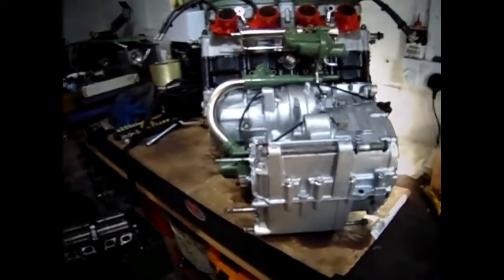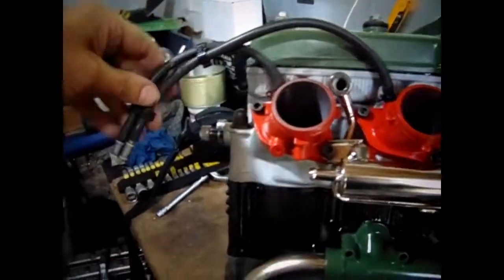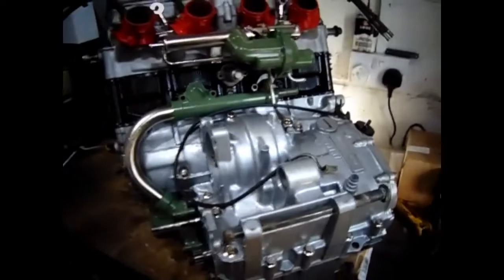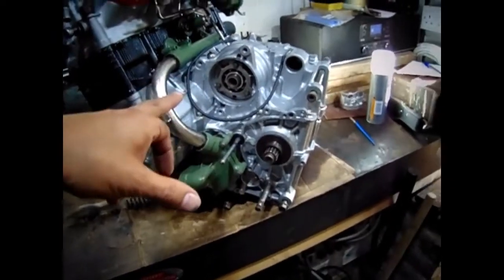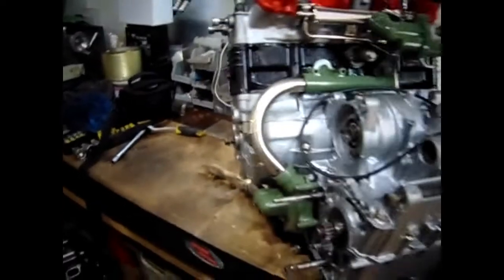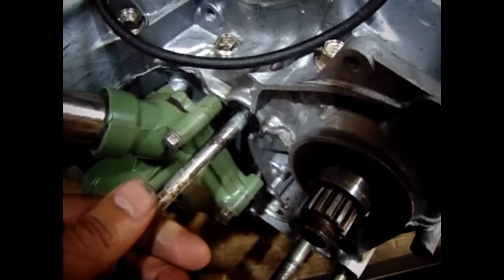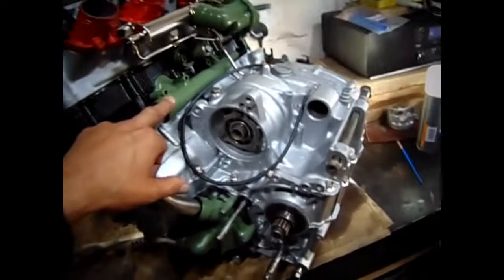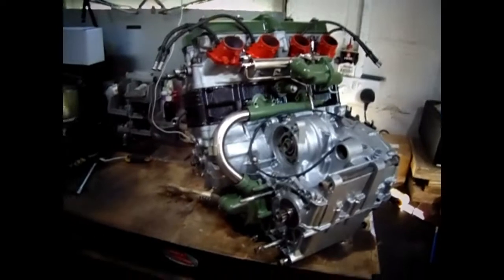THUNDERACE ENGINE REBUILD NEARLY FINISHED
We are getting nearer to finishing the rebuild of the engine